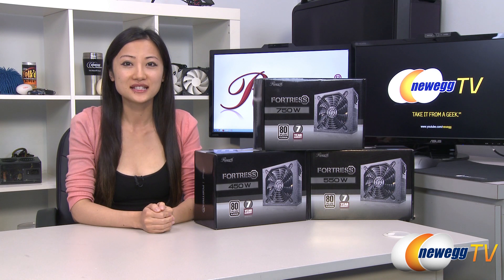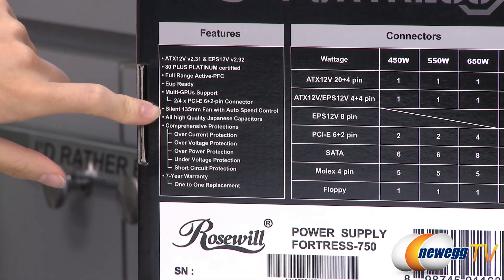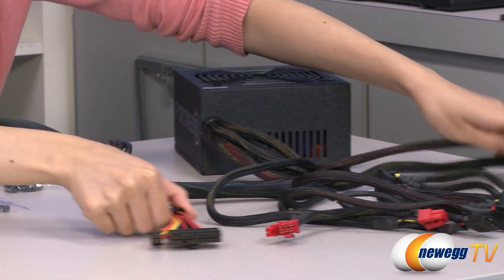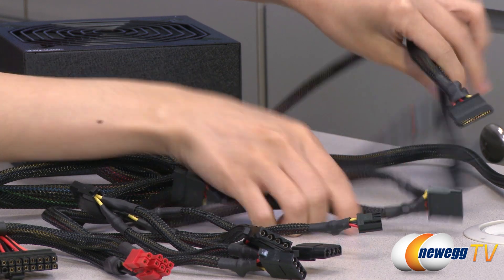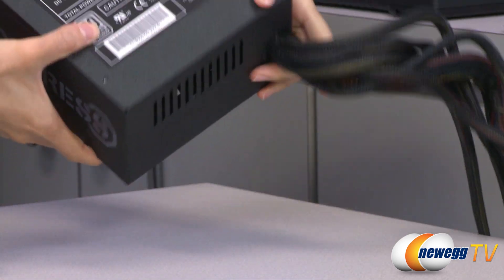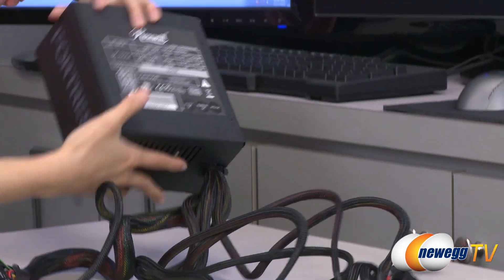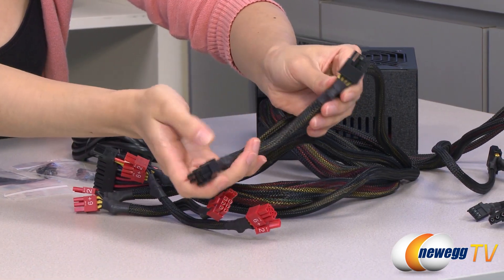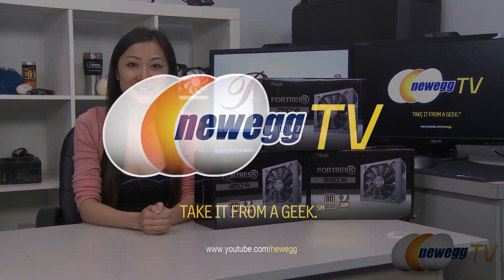Newegg TV: Rosewill FORTRESS Series Power Supplies Overview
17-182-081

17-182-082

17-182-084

Here we have these FORTRESS Series Power Supplies, made by Rosewill, models FORTRESS-450, FORTRESS-550, and FORTRESS-750. Check out the video for more info!

Rosewill FORTRESS Series FORTRESS-450 450W Continuous@50°C,80 PLUS Platinum Certified,Single +12V Rail,ATX12V v2.31/EPS12V v2.92,SLI Ready,CrossFire Ready,Active- PFC Power Supply

Rosewill FORTRESS Series FORTRESS-550 550W Continuous@50°C,80 PLUS Platinum Certified,Single +12V Rail,ATX12V v2.31/EPS12V v2.92,SLI Ready,CrossFire Ready,Active- PFC Power Supply

Rosewill FORTRESS Series FORTRESS-750 750W Continuous@50°C,80 PLUS Platinum Certified,Single +12V Rail,ATX12V v2.31/EPS12V v2.92,SLI Ready,CrossFire Ready,Active- PFC Power Supply

- Credits -
Presenter: Joanne
Producer: Lam
Camera: Anna
Post-Production: Kyle